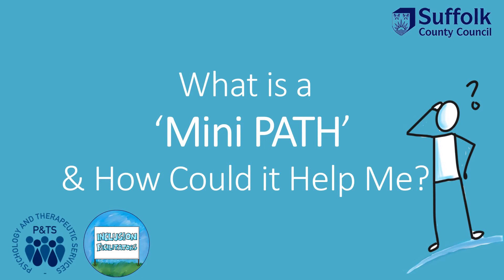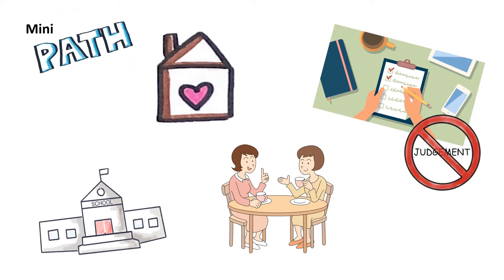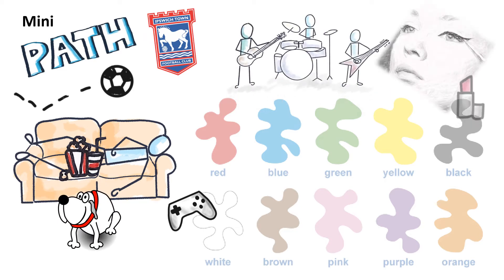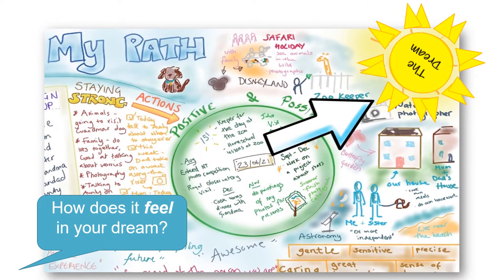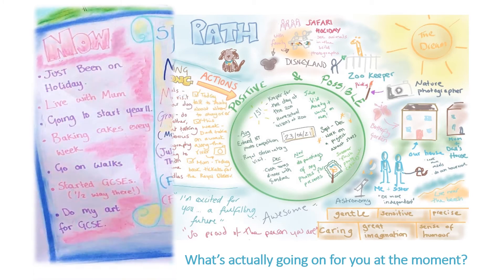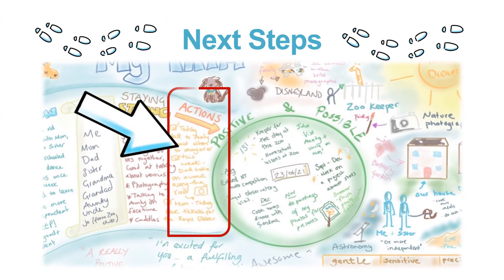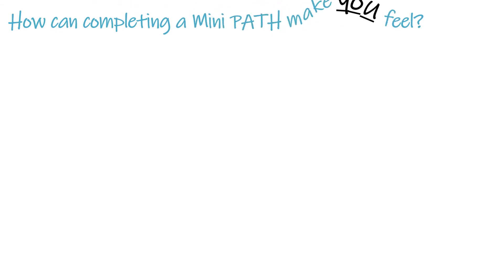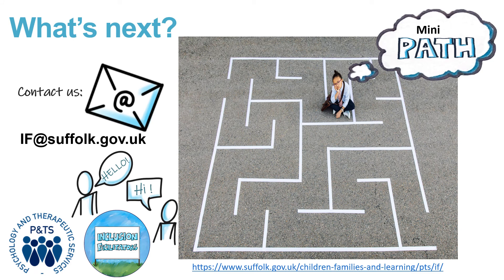What is a miniPATH and How Can it Help me?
We offer PATHs and miniPATHs virtually and in person to children and young people across Suffolk. These are available with different funding routes, depending upon individual circumstances.